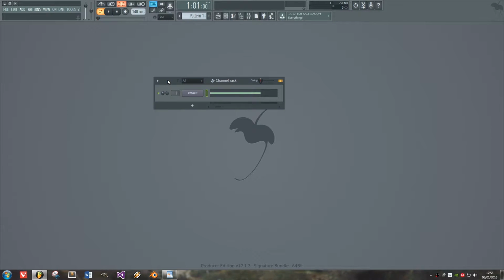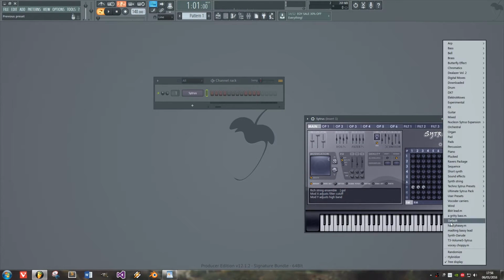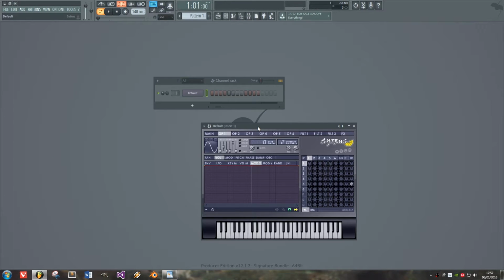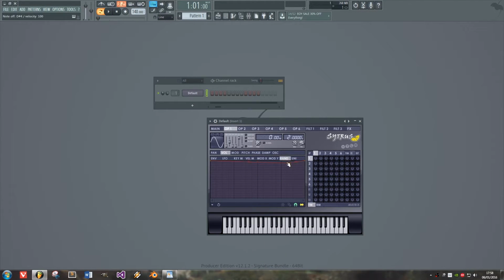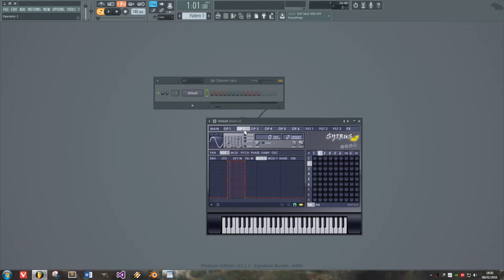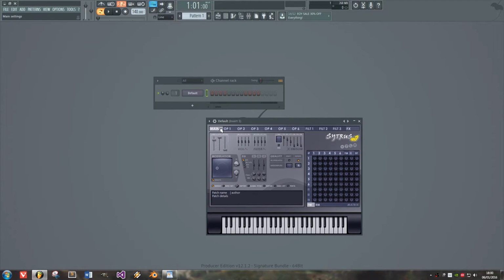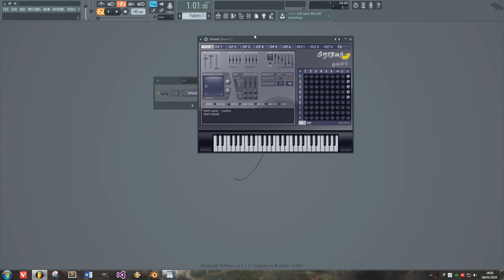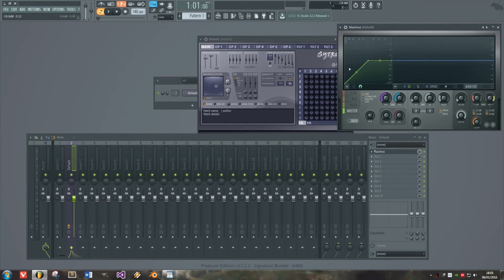Sound Design 3: Sytrus as a Wavetable Synth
An interesting feature in Sytrus automatically morphs operators 2, 3 and 4 to act as a transition between 1 and 5. Assigning some sneaky volume envelopes to the 'mod x' knob means that we can crossfade through all five waves like a wavetable synth. Often, the volume isn't constant when cycling through them, so compress the shit out of it.